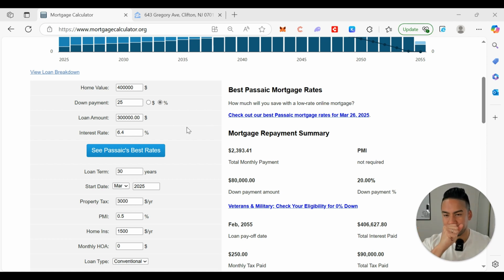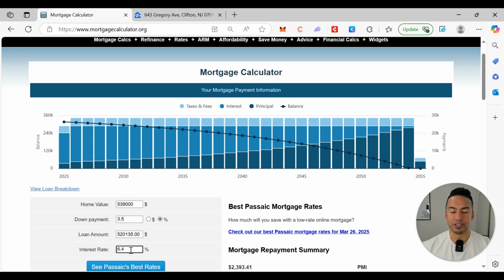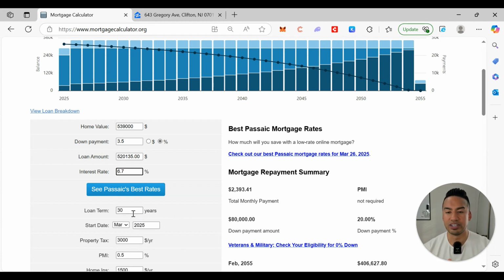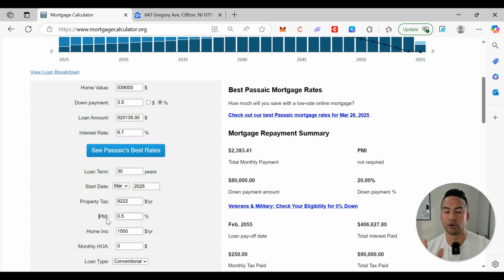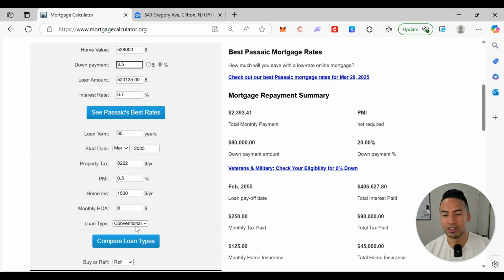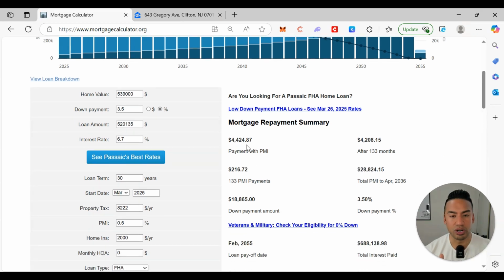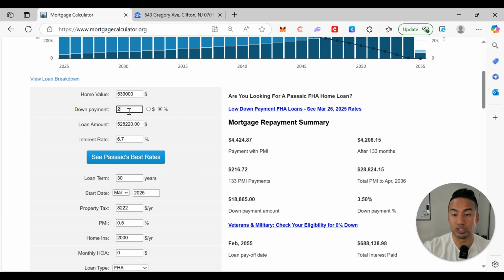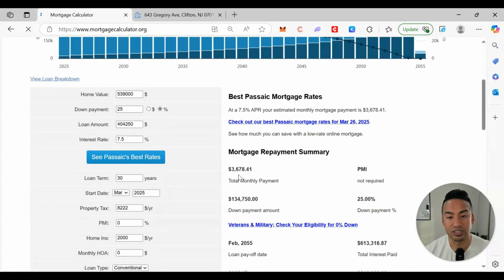How To Calculate Your MORTGAGE PAYMENTS in Quick Simple Steps! Easy Guide For Homebuyers & Investors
With an FHA loan, even if you reach 20% equity before 11 years, your annual Mortgage Insurance Premium (MIP) will still be required for the full 11 years unless you refinance to a conventional loan.

FHA loans require mortgage insurance, and the MIP is mandatory, regardless of how much equity you have (if you put less than 10% as your down payment)

For conventional loans: Private Mortgage Insurance (PMI) can usually be dropped once your loan-to-value (LTV) ratio reaches 80%, meaning you’ve built up at least 20% equity in your home. This typically occurs through paying down your mortgage or through home appreciation. You can request PMI cancellation when you reach this threshold, and it may automatically be removed when the LTV hits 78%.

To estimate homeowners insurance, multiply your home's square footage by the local cost to rebuild per square foot, then use that number (your dwelling coverage) in a home insurance calculator with your location, liability coverage, and deductible to get a premium estimate.

Or to save all that, just call an insurance company lol I put a ballpark number for what was local around my area.